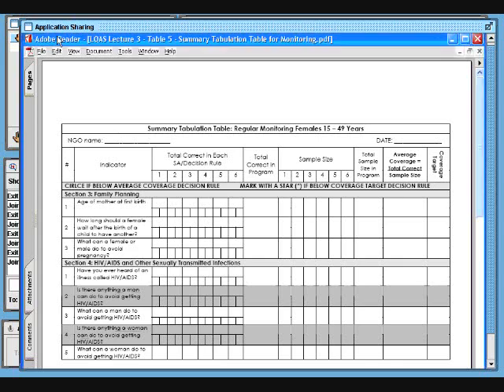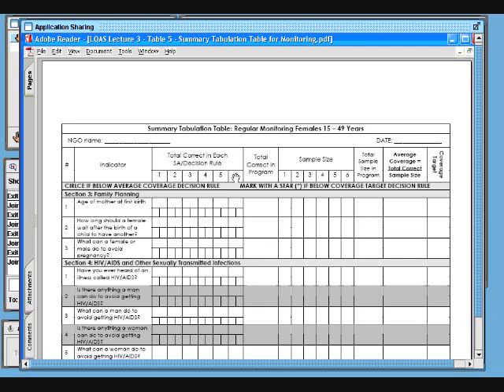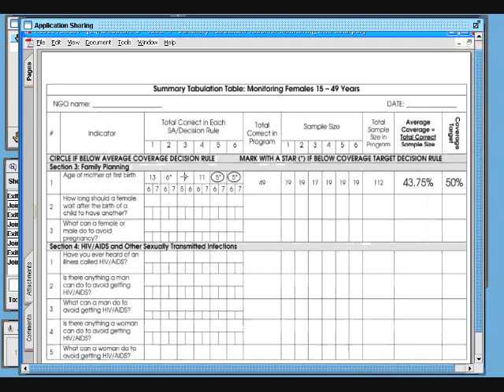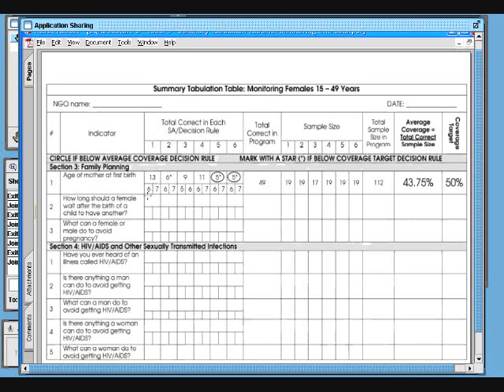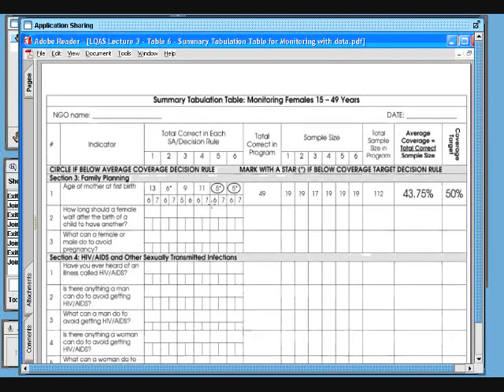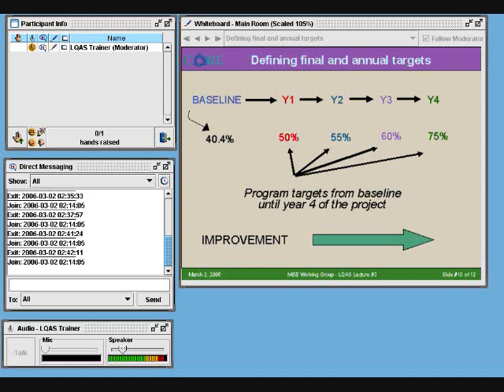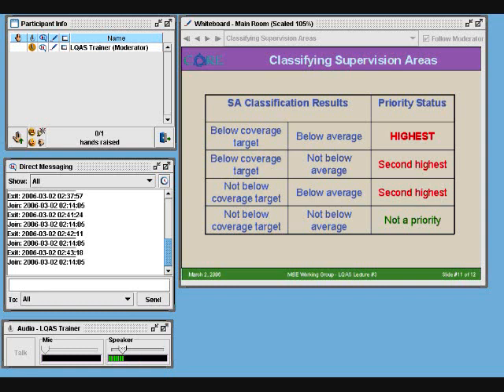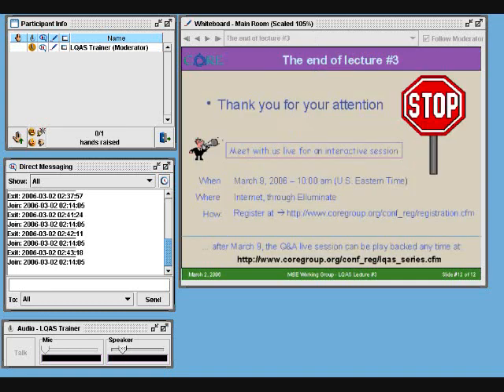LQAS Presentation 3 Part 3